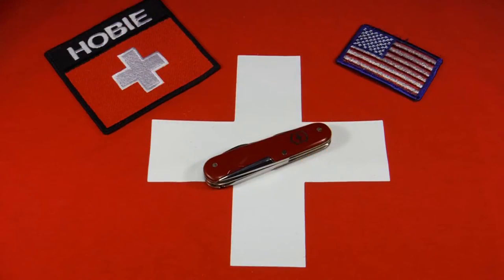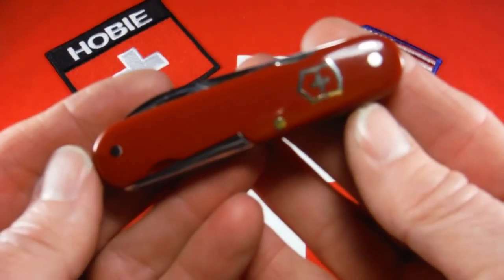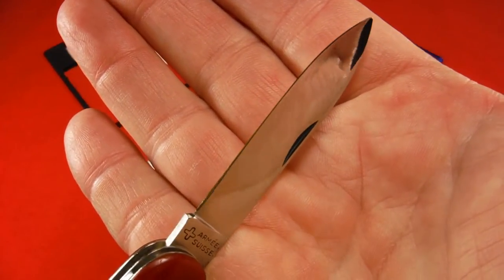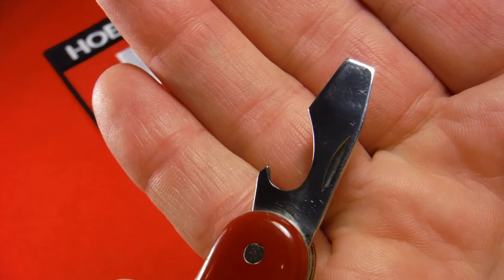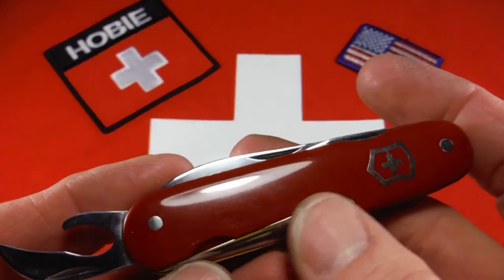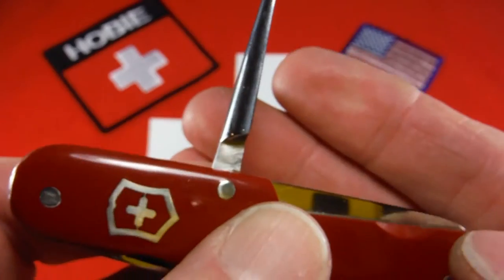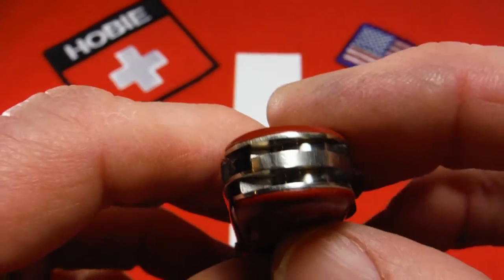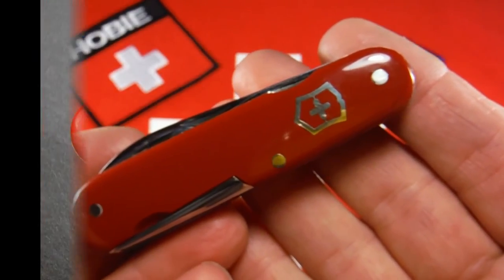One of the first Victorinox Tinkers?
I think this Victorinox Tinker is unusual because it has an old style can opener!  Has anyone else seen or have one of these?